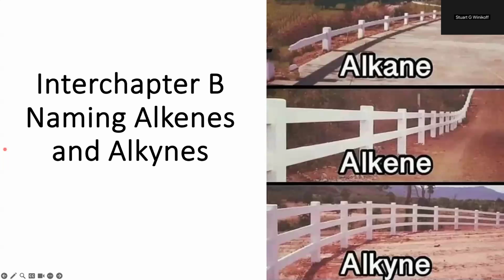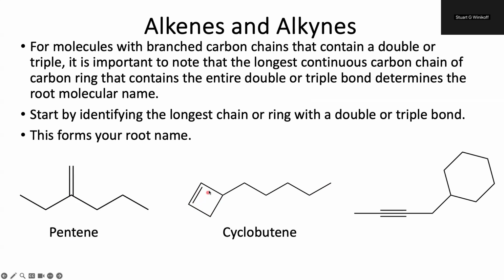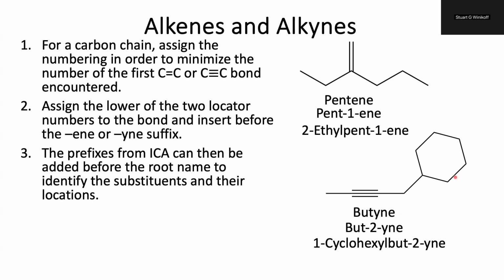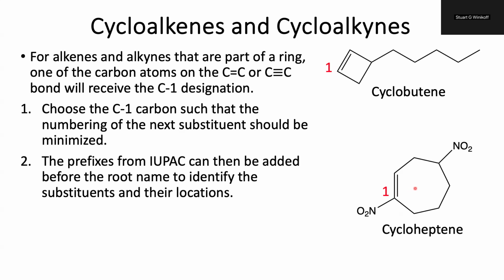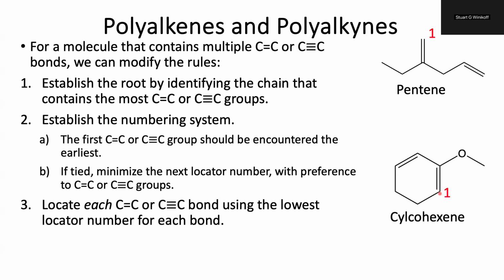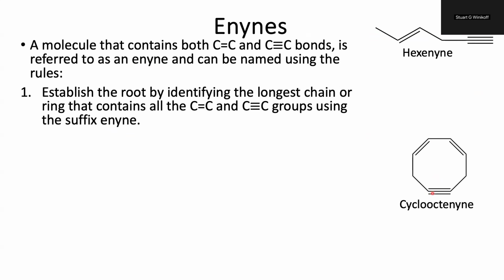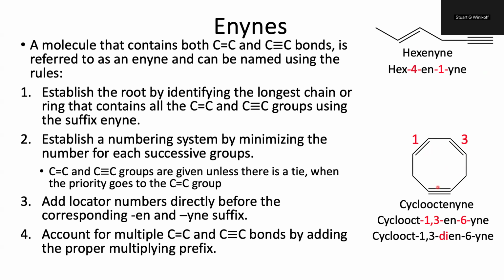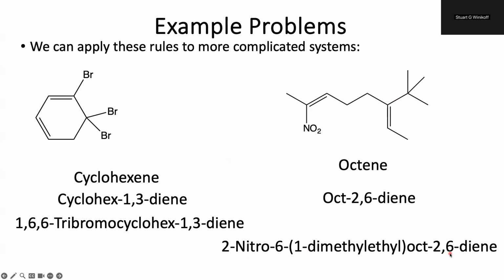ICB-Part I-Alkenes and Alkynes